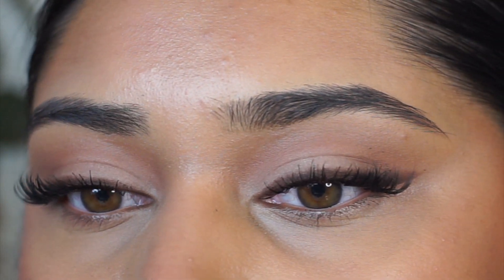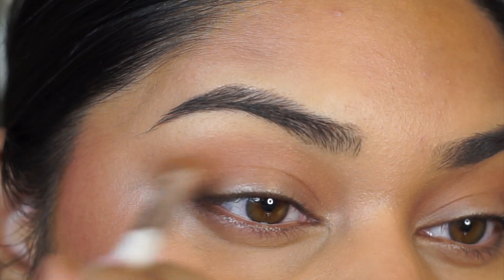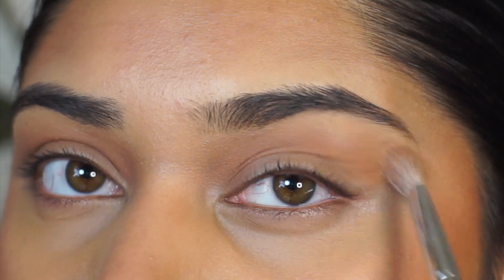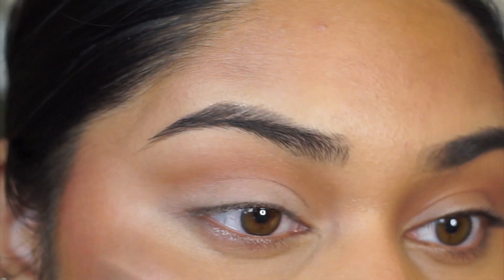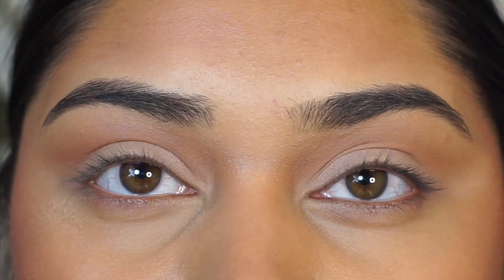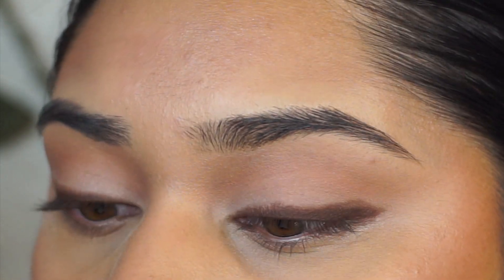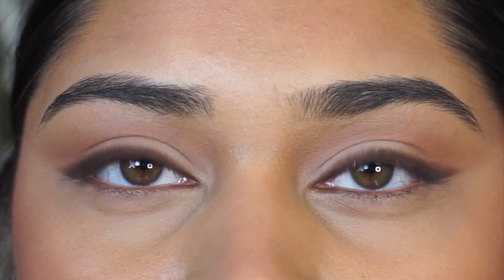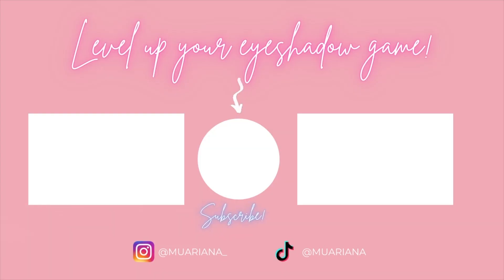A STAPLE Eyeshadow Look | Classic Everyday Eyeshadow Look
Hi! This is a classic eyeshadow look for everyday wear, she goes with anything and really elevates your look! Super easy to create, and definitely a classic look you need to add to your everyday eyeshadow list! Let me know what you think!

Products:
Tarte Sunrise Palette
Kiss Lashes
Brush Cleaner